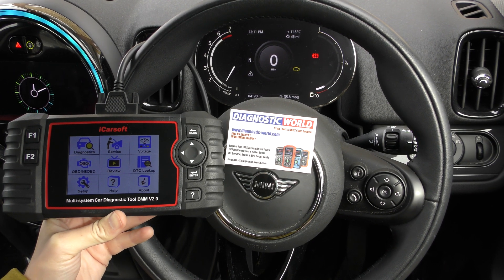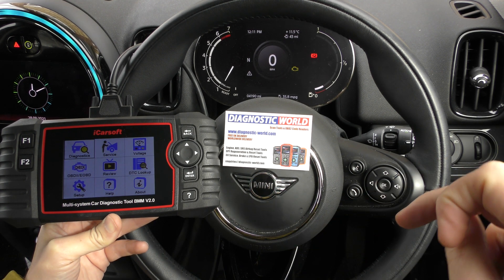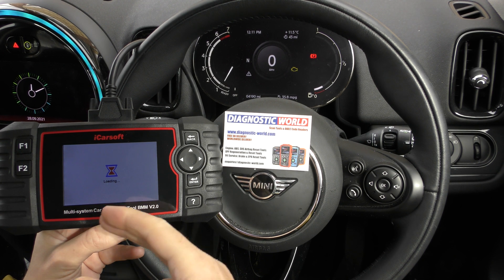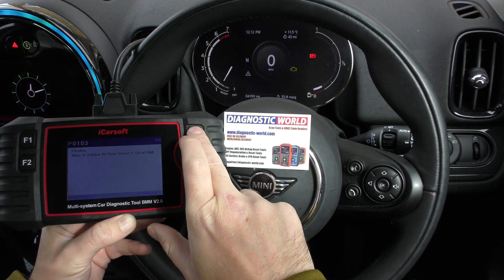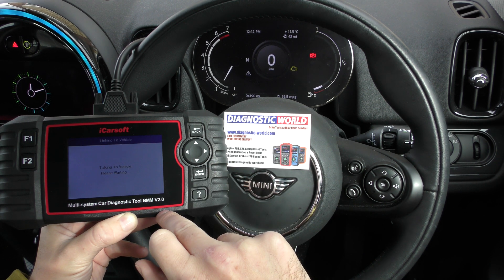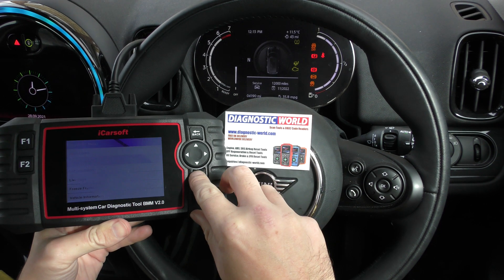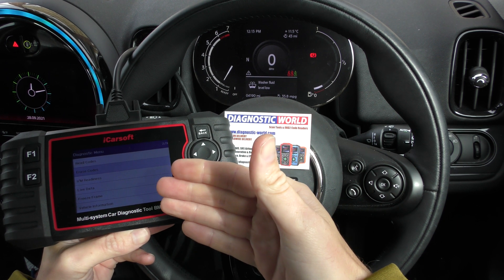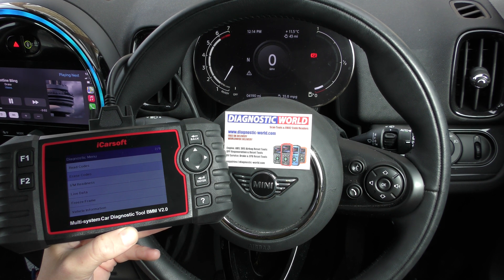Mini Check Engine Reset With iCarsoft BMM V2.0 Countryman Hatch Clubman Paceman Convertible Coupe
The EASY, FAST & CHEAP way to diagnose & reset the Check Engine light in your Mini. This BMM v2.0 could be the best OBD2 scan tool for Mini and will show you the unique fault code and description of problem, allowing you to repair the Mini and turn off the check engine light.

The BMM v2.0 (best OBD2 scan tool for mini) tool works on all MINI cars including R50, R52, R53, R55, R56, R58, R59, R60, R61, F54, F56, F55, F60, ONE, Cooper, Cooper S, Hatch, Convertible, Coupe, Countryman, Paceman, Clubman. It will find faults with all aspects on your Mini for systems like engine sensors, abs sensors including wheel speed sensors and live data, airbag systems, transmission systems and all sensors associated with it. This is definitely the quickest and easiest way to fix your mini, and for sure one of the best tools for Mini.

The BMM v2.0 best OBD2 scan tool for mini) works on all BMW & Mini cars, and allows you to diagnose all systems like engine, abs, airbags, transmission, service reset and more.

mini runs bad